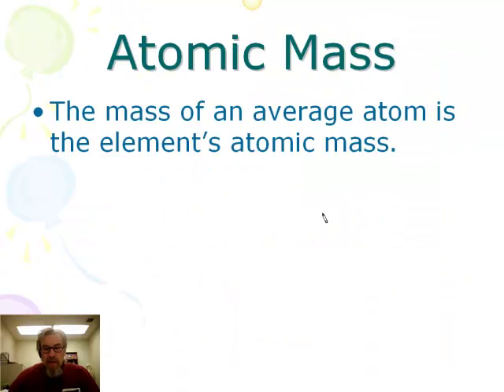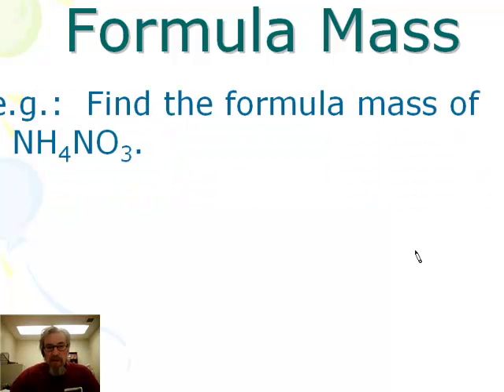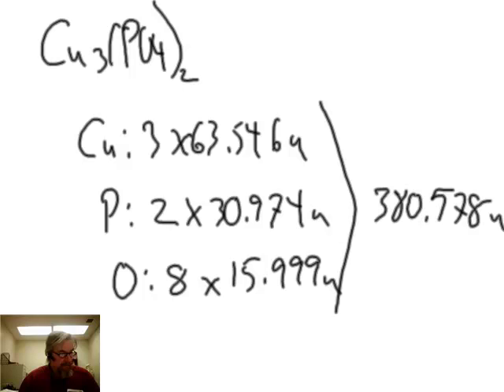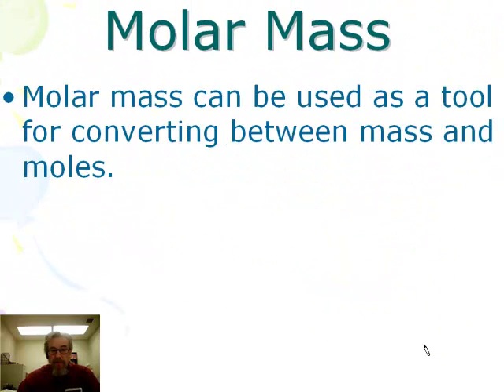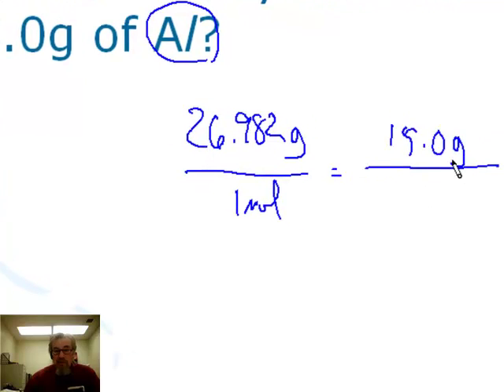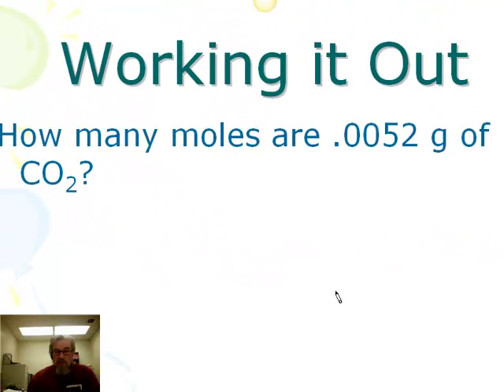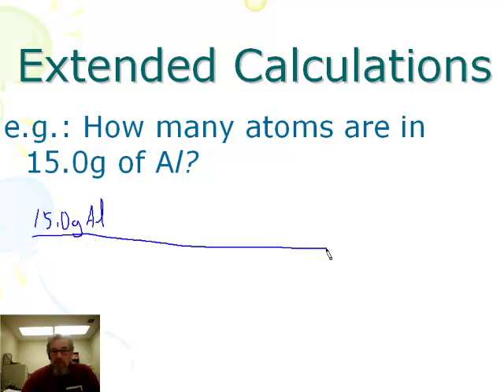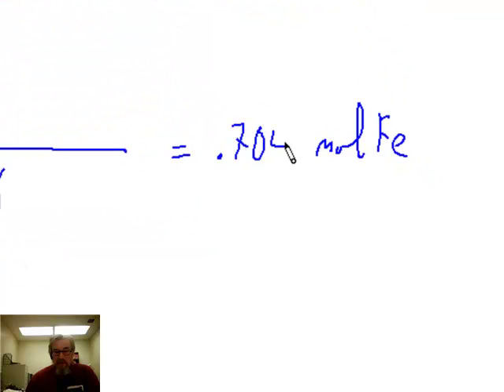Unit_4A_1.mp4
Unit 4A notes, Part 1 for Eckstrom's HA Chemistry classes